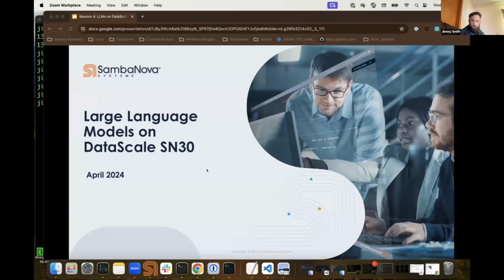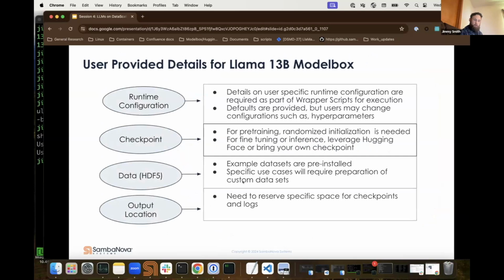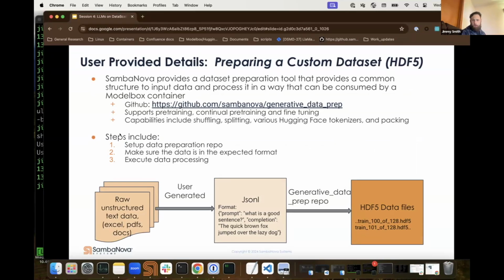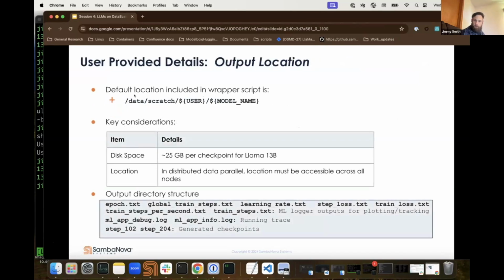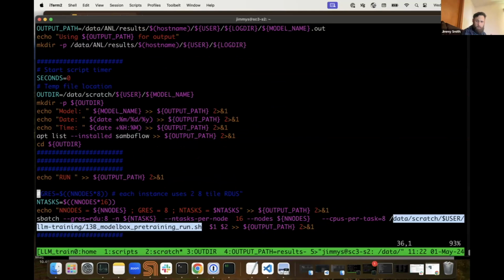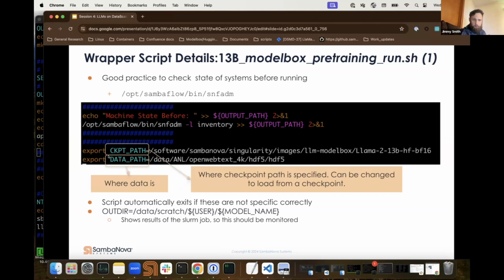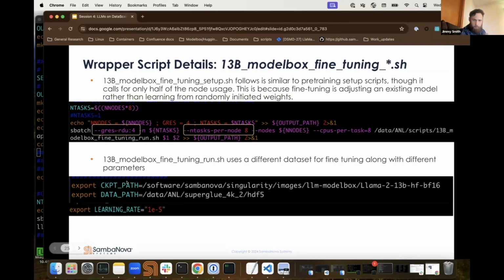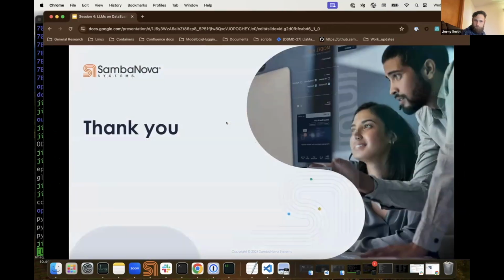ALCF AI Testbed Training: Large Language Models on DataScale SN30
This training series introduces users to the SambaNova SN30 system deployed in the ALCF AI Testbed, and is intended for researchers at universities, national labs, and industries working on open science.

This session provides an overview of Large Language Models on DataScale SN30.